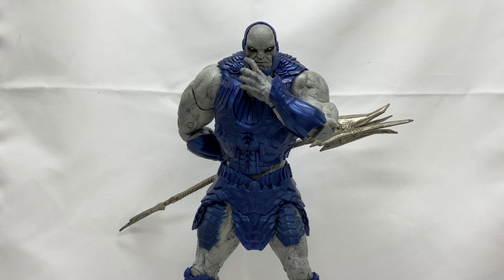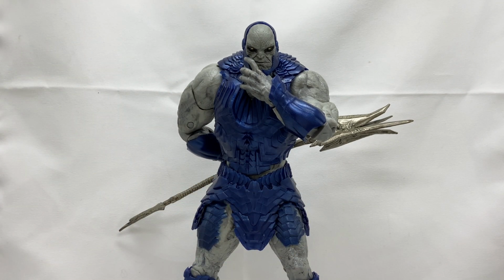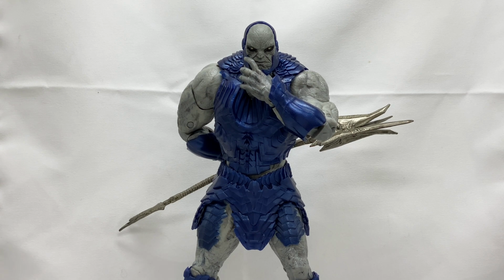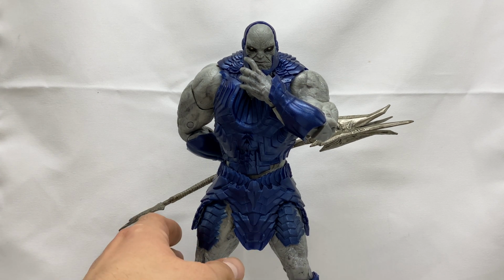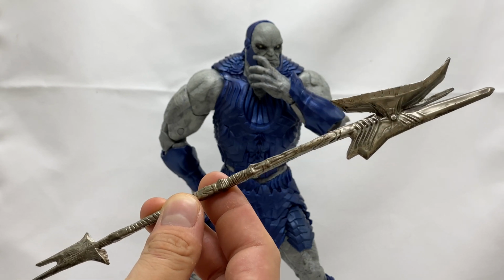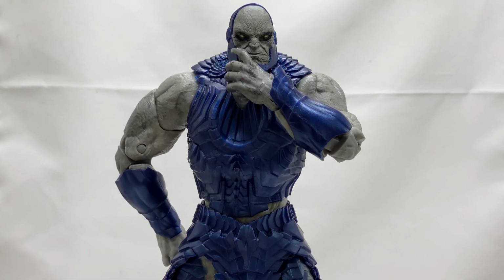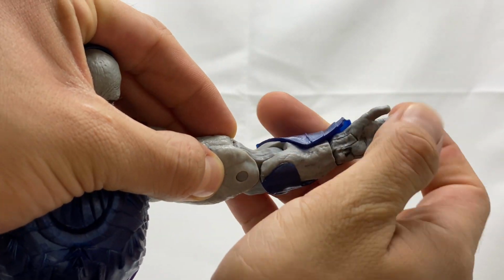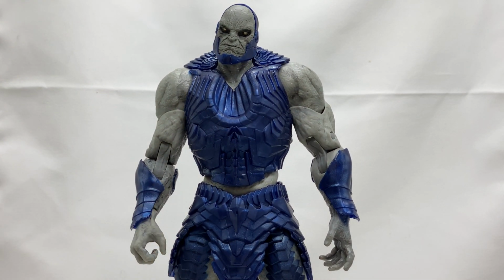Gold Label Darkseid McFarlane Toys Figure Review & Toy Photography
Review and toy photography of the McFarlane Toys Gold Label Darkseid